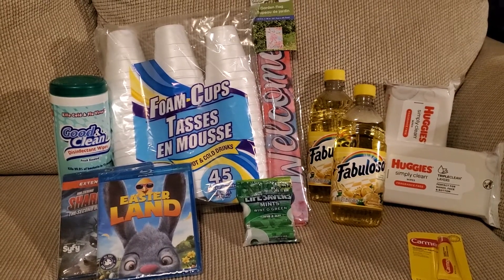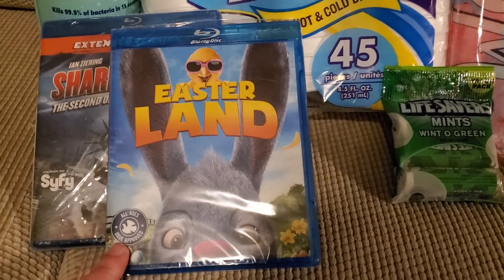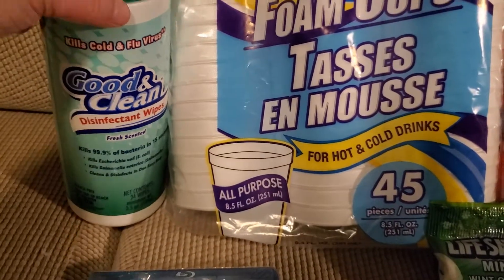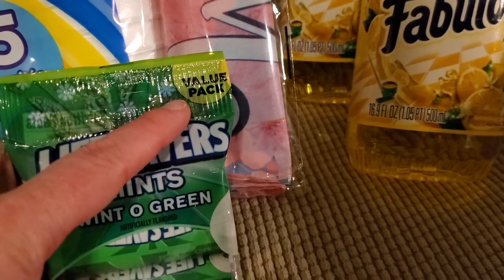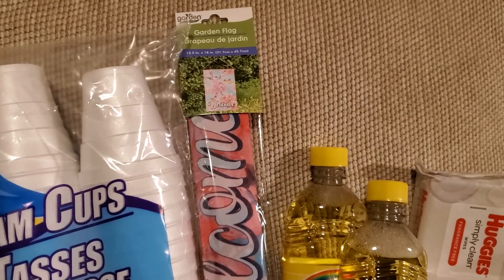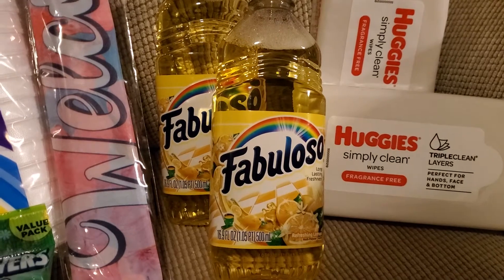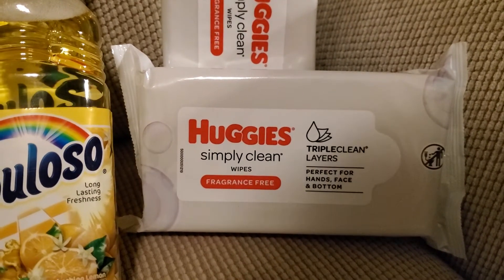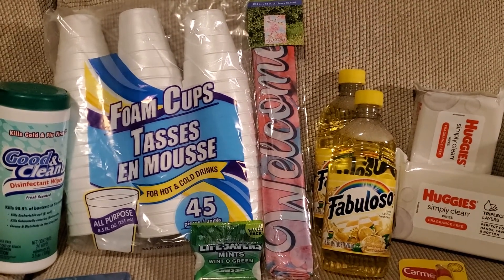Dollar Tree Haul- New items!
Just a quick stop at Dollar Tree for some great finds this week. always check your local dollar store for something new.
Clipping4coupons The Home of Savings